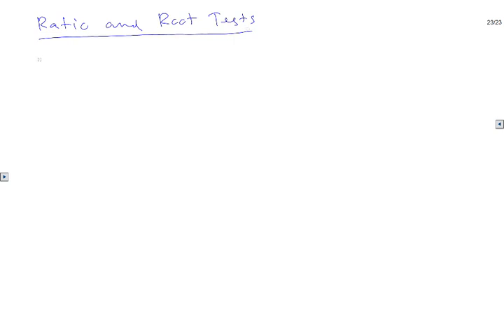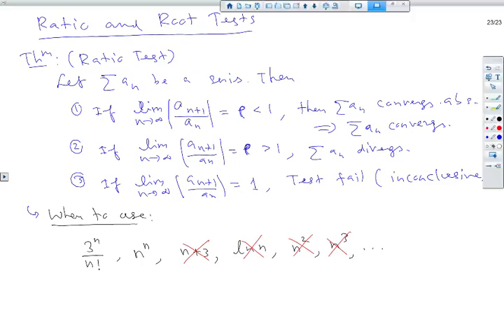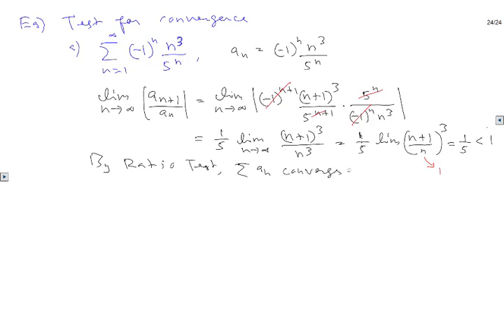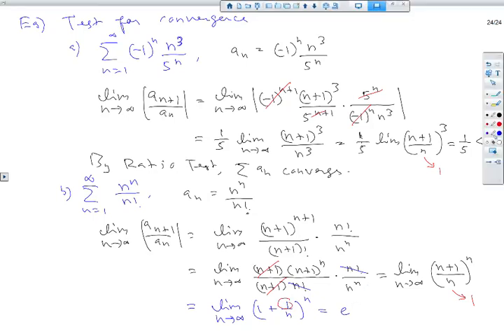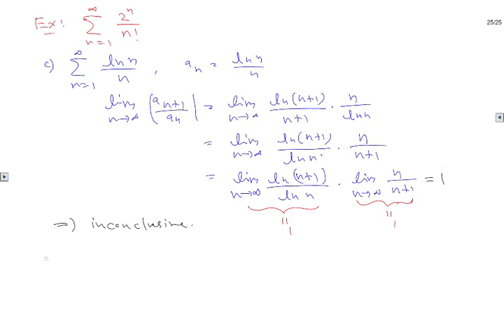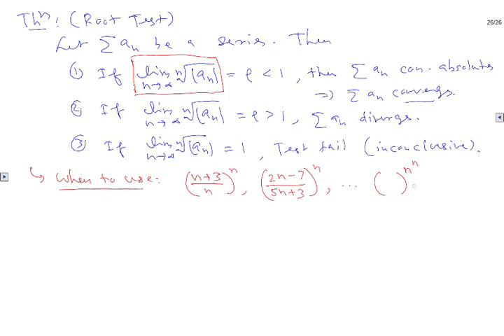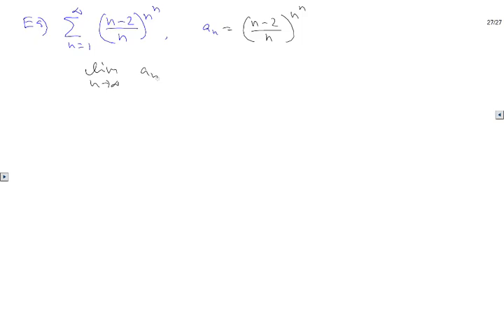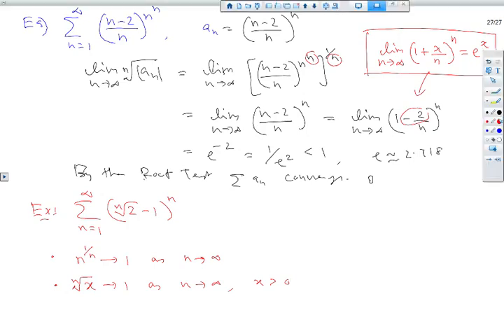Review 7: Ratio and Root Test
In this review we study the Ratio and Root Tests, these are two very important tests for convergence of series.